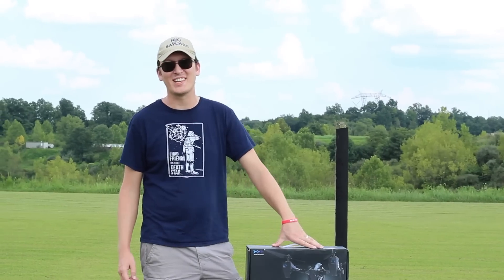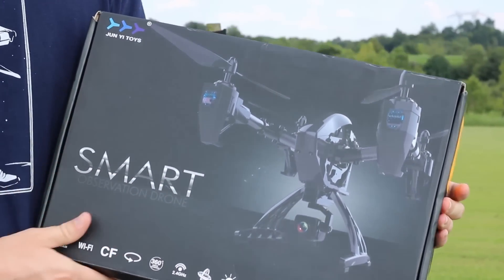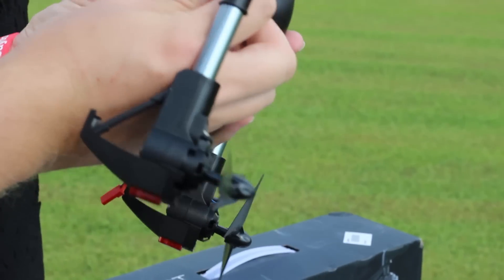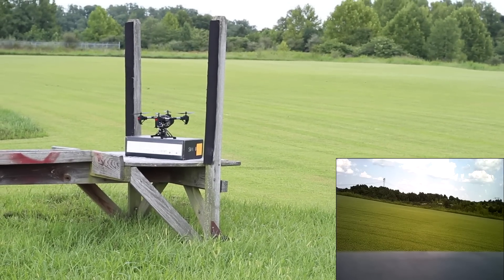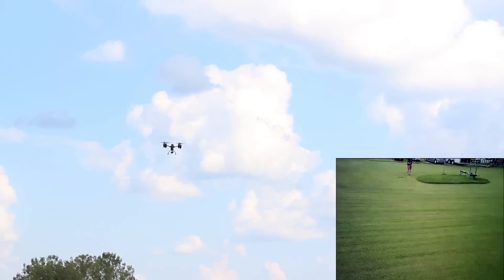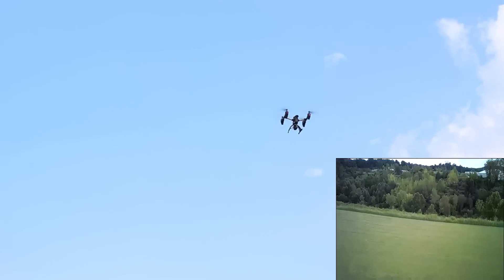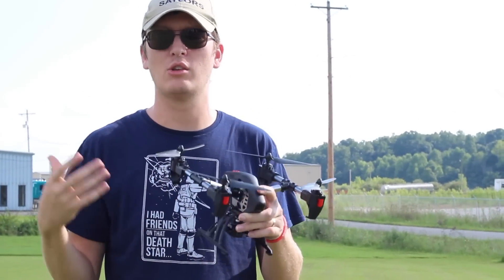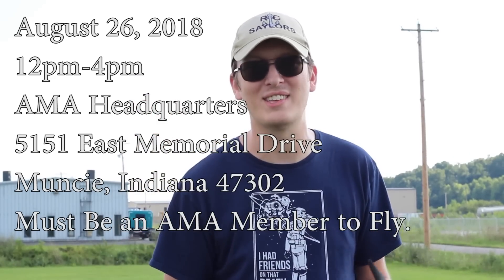Not So Inspired Drone - JY011W - TheRcSaylors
We have seen knock off of a very popular transforming drone that actually function quite well.  They even transform like the real one.  This knock off leads you to believe that it could also transform mid flight, but it definitely doesn't.  Maybe it will redeem itself with great flight characteristic, or maybe it won't...let's find out!